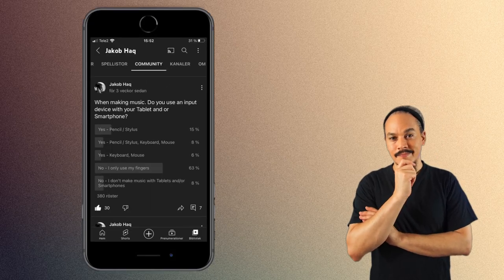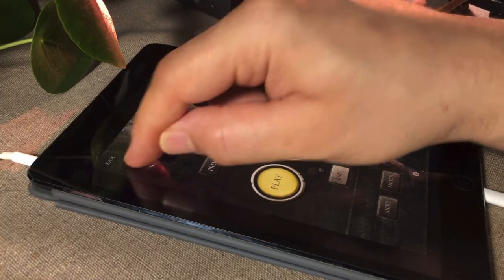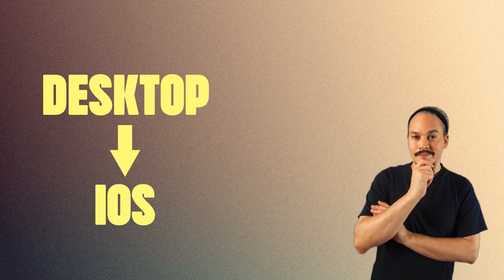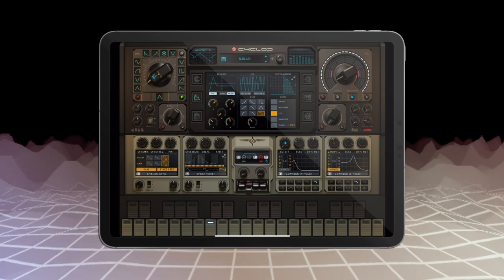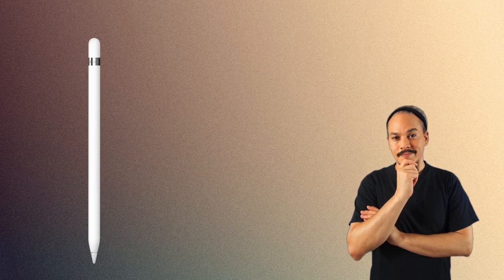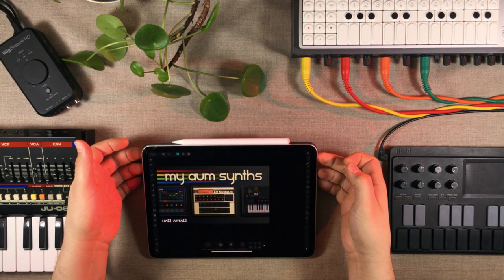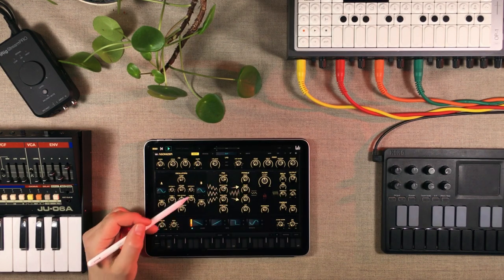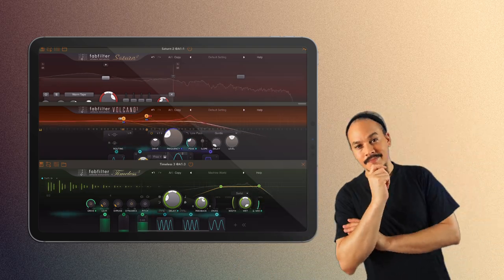Apple Pencil for Mobile Music Production? | haQ attaQ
I've tested both the 1st and 2nd generation Apple Pencils to find out if they could be useful for mobile music producers. Here's what I found out ...

⏰ TIME STAMPS
0:00 What you use
0:42 I’ve always hated pencils …
2:10 Why I got a pencil
4:16 1st gen vs. 2nd gen pencils
7:06 User cases for Apple Pencil?
9:44 Should you get a pencil?